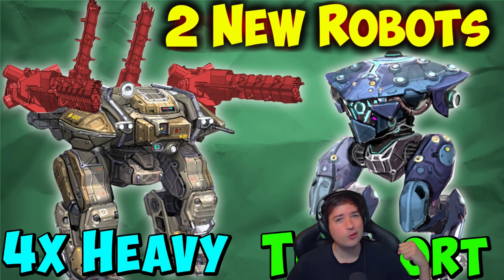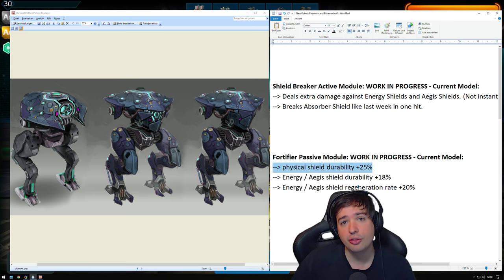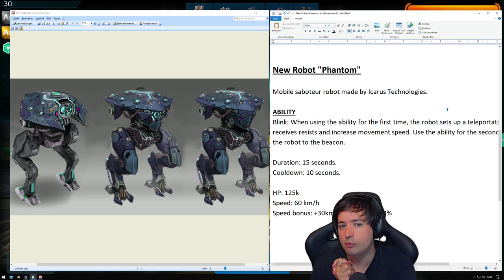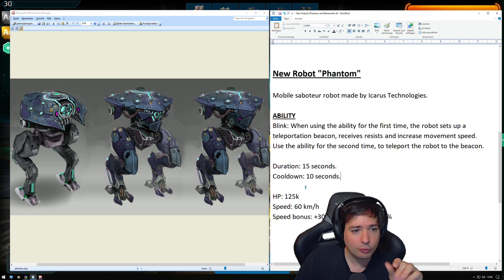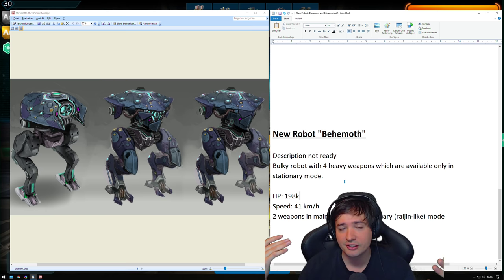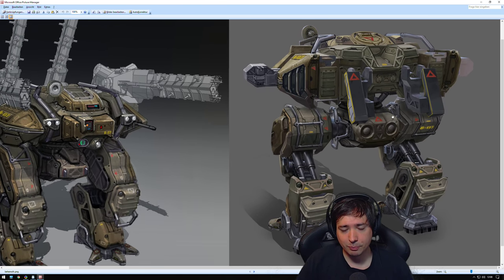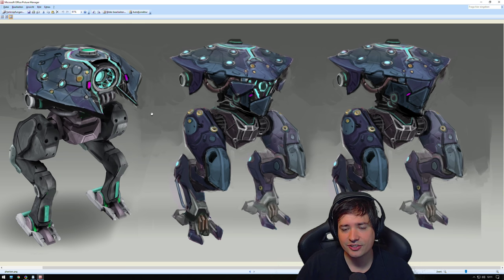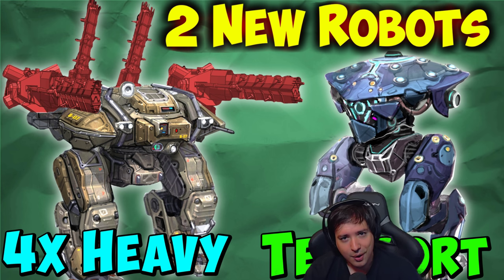2 NEW Robots BEHEMOTH & PHANTOM - War Robots Test Server WR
War Robots Early Vlog and Info Video about the 2 New Upcoming Robots on the Test Server BEHEMOTH & PHANTOM - WR.